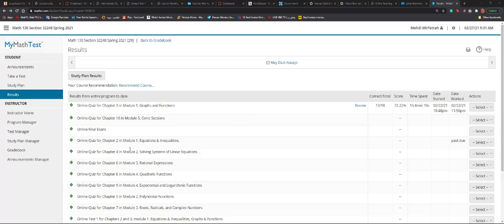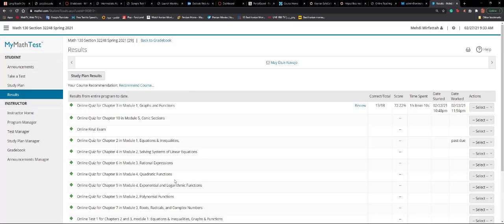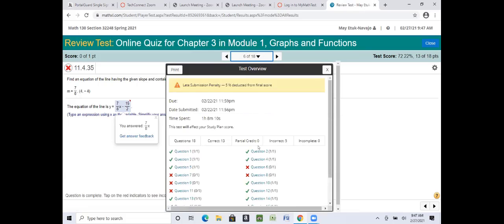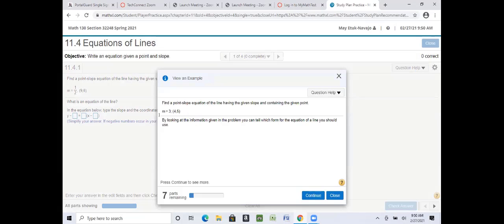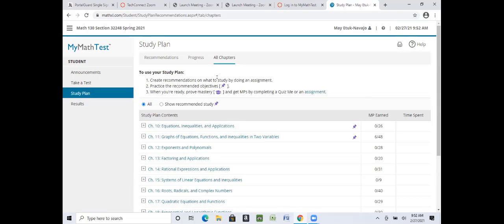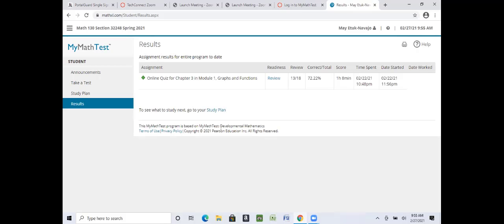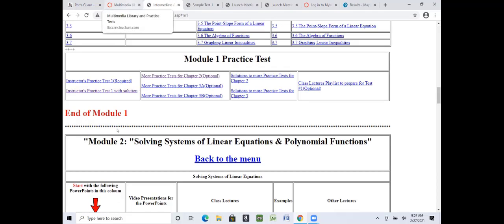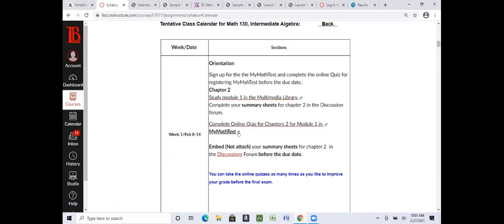How to use the Study Plan in MyMathTest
This is only for students using MyMathTest.